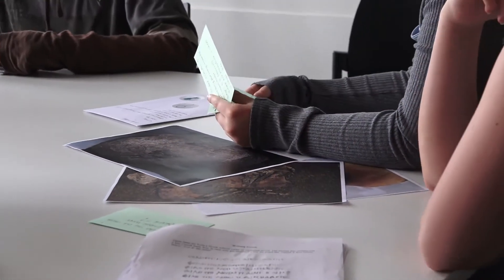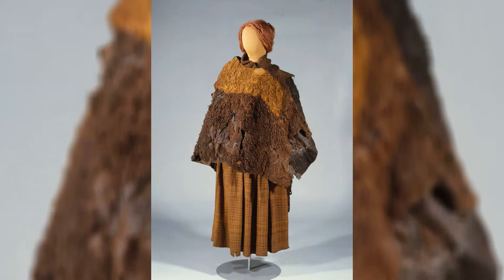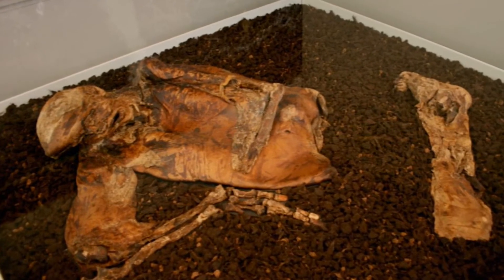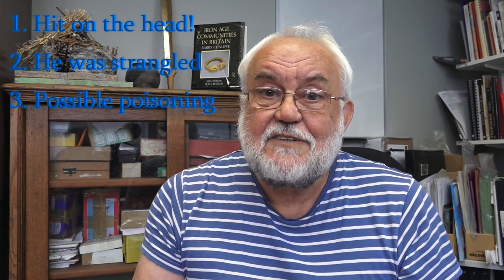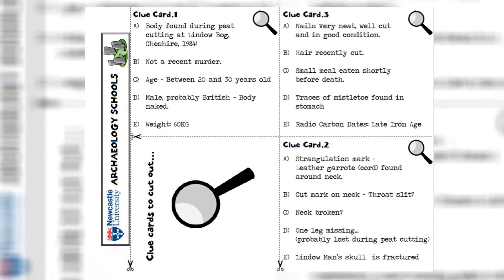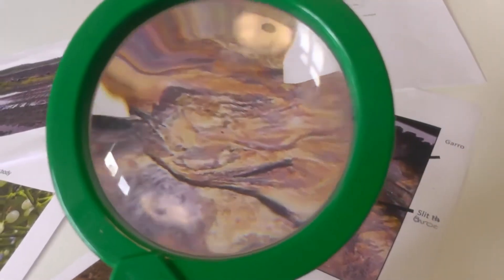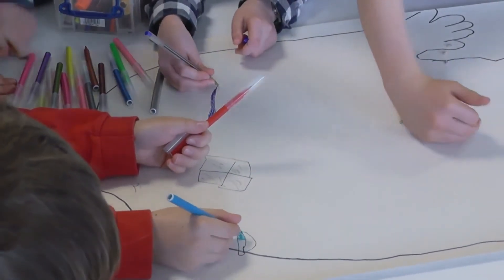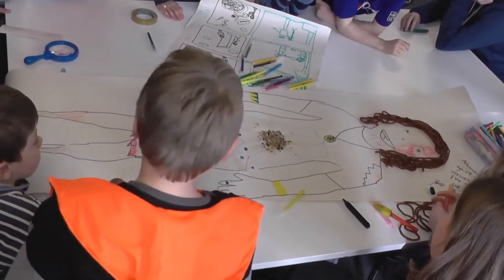KS2 Prehistory: Bog Bodies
Newcastle University and Archaeosoup Productions presents 'Archaeology Schools' Prehistory (Stone Age to Iron Age) resources.